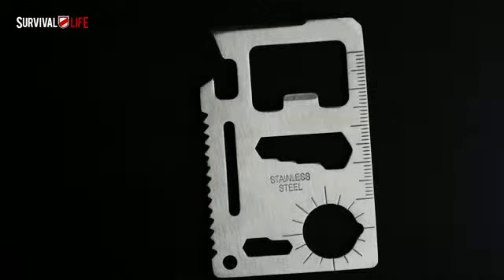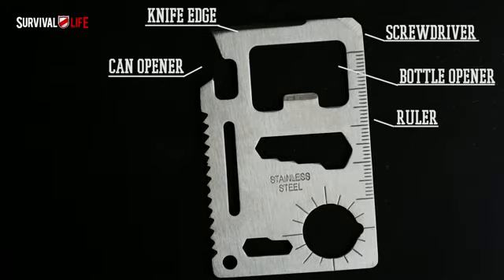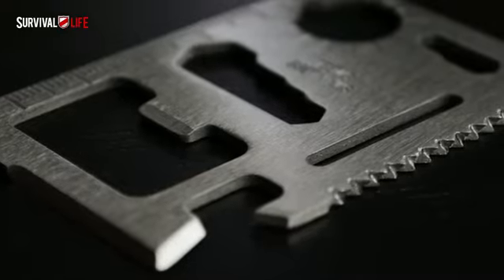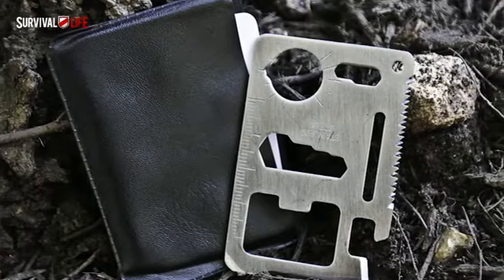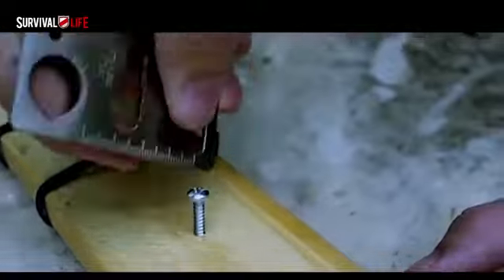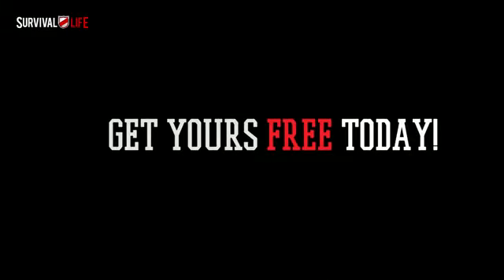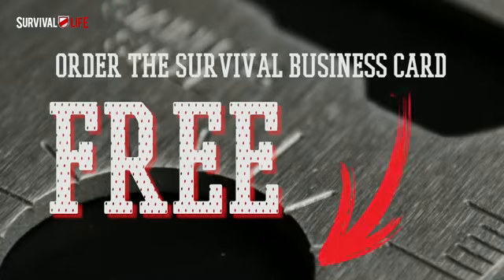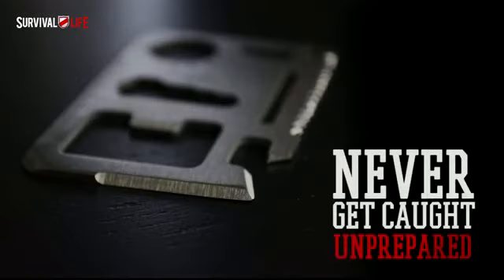Free Survival Business Card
The Survival Business Card has 11 functions in 1 easy to carry tool.

The Survival Business Card is an 11-in-1 credit card size tool that's like carrying a complete tool kit in your wallet

A neat little tool that is:

A Knife Edge
A Screw Driver
A Ruler
A Compass
Bottle Opener
4 Position Wrench
2 Position Wrench
A Can Opener
A mini Saw Blade
A Wing nut Wrench
A Key Chain Hole

And a carrying case that fits in your wallet or purse

It's made out of super strong stainless steel so it won't bend or break.

And You want one don't ya?

The Survival business Card normally sells for $9.99 but you can get one free.
survival business card,
 survival tool,
survival,
survival business card tool,
survival life,
survivalist,
survival pocket tool
Survival Skills (TV Genre),
The Survivalist (Literary Series),
Multi-tool (Consumer Product),
survivallife, survival,
Outdoor Recreation (Interest),
Business Card (Product Category),
Survival,
 Camping,
Summer